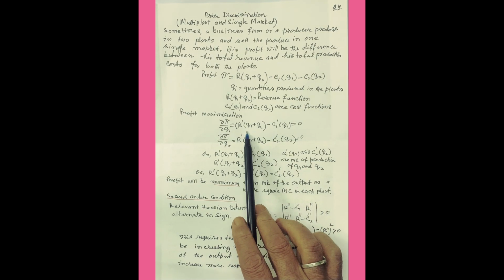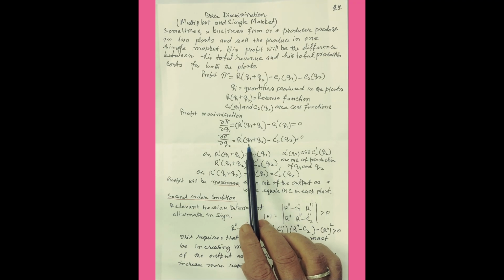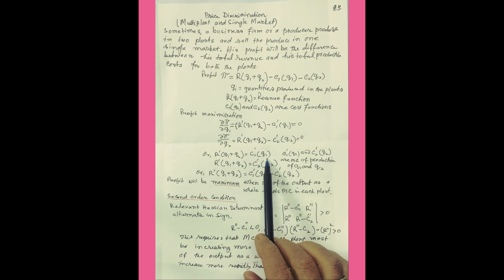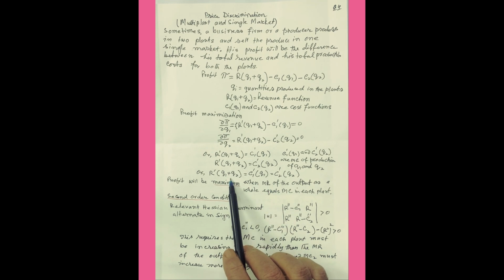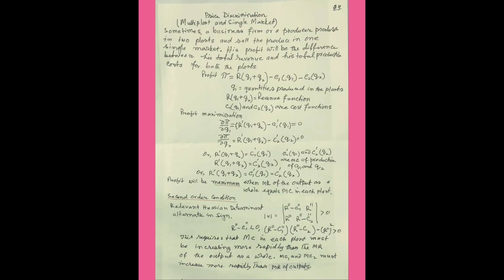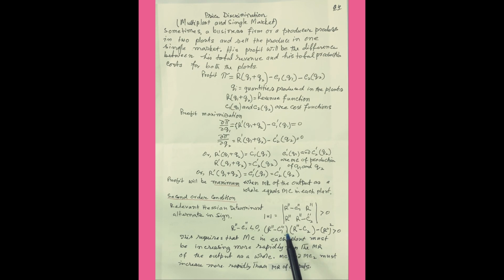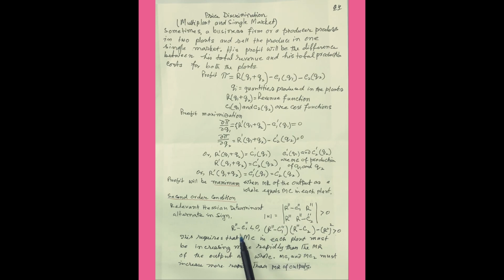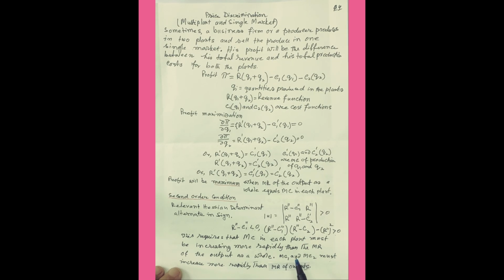PRICE DISCRIMINATION (MULTI PLANT AND SINGLE MARKET)